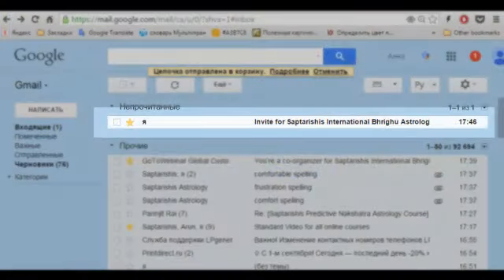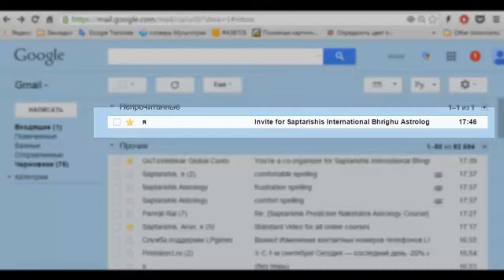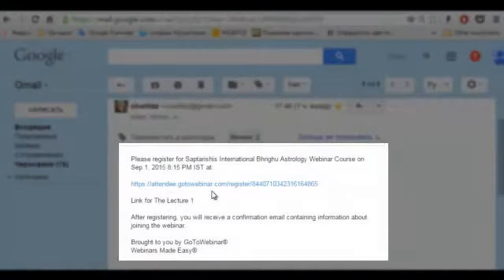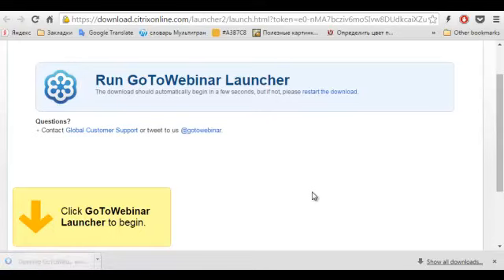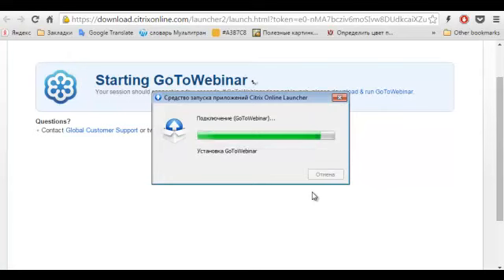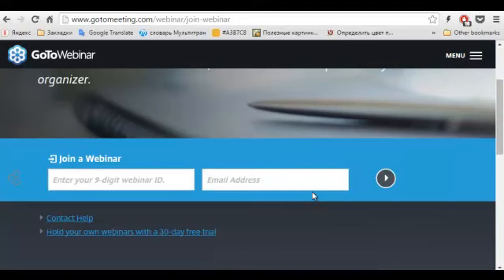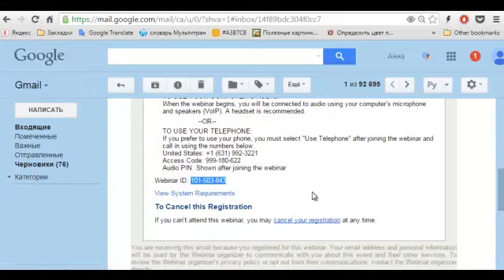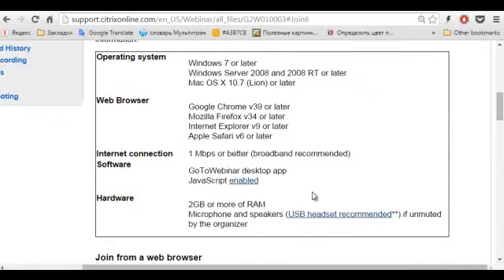Simple Steps: How to Log into the Lecture with Saptarishis Astrology?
Once you are part of the course, How to Register & Log into the Lecture  ?

This video answers this question. It shows the steps to be followed to login into webinar courses offered by Saptarishis Astrology.

Saptarishis Astrology is an annual multi lingual astrological e-magazine.
Due to hard work and love of community volunteer astrologers (Vedic and Western Astrology) spread across the globe, in a shorter duration, the magazine has become the most recognized magazine in the world.

We at 'Saptarishis Astrology' believe, astrology to be beyond mere predictions, fortune telling and event forecast, but a way of self-awareness and self-development through spirituality, through the way of ‘Santana Dharma’; and thus leaning to understanding the world around us, and bringing forth more compassion and healing

To bring out the principle teachings of astrology, as well as some hidden and not so know techniques on this YouTube platform; we have dived into in depth analysis from basics of a horoscope and chart reading and divisional horoscopes; through planets, signs, houses and Nakshatras, and moreover by learning unique techniques like BSP (Bhrighu Saral Paddhati), BCP (Bhrighu Chakra Paddhati), Nadi Nakshatra from Bhrighu and Nadi Astrology. We dive deeply into Jaimini Astrology, KP Astrology and recently added Astrocartography to the wide mix of teachings and techniques.

The above mentioned master techniques are demonstrated on common, as well as celebrity horoscopes, presented and taught by so many great masters of astrology like Shri. K.N.Rao, Shri A.V. Sundaram, Smt. Gayatri Devi Vasudev, Shri Naleen Desai, Justice Shri S.N.Kapoor, Dr. Shri Suresh Chandra Mishra, Shri Prabodh Purohit, Shri. Virji Gala, Shri Sunil Ghaisas, Shri V.P. Goel, Dr. Shri Vasant Lad, Smt. Mrs. Kundan Desai, Ryan Kurczak, James Braha, Shri Sunil Pandey, Shri Nitin Kashyap, Ksanati Nakshatra, Shri Visti Larsen, Shri Dennis Harness etc. through the distinct and diverse interview series.

We wish to carry the torch of this divine science and the true dignity of it to the next generation.